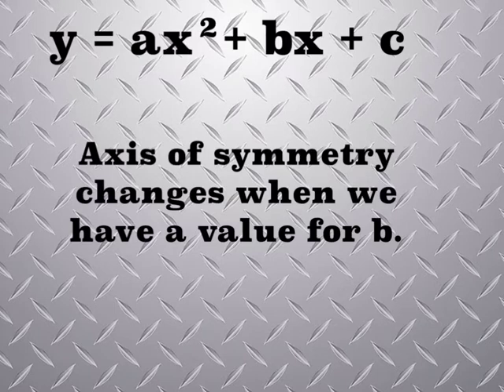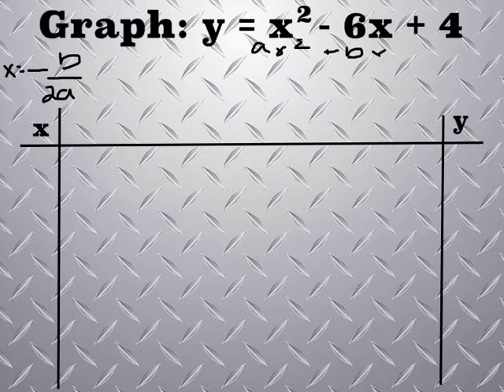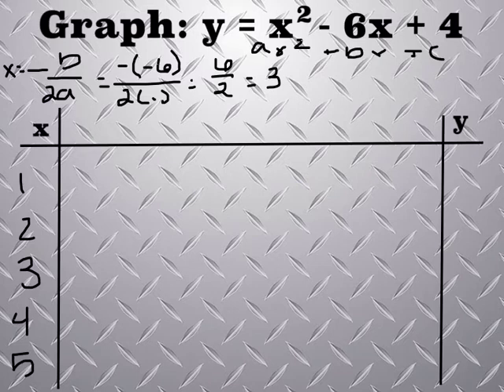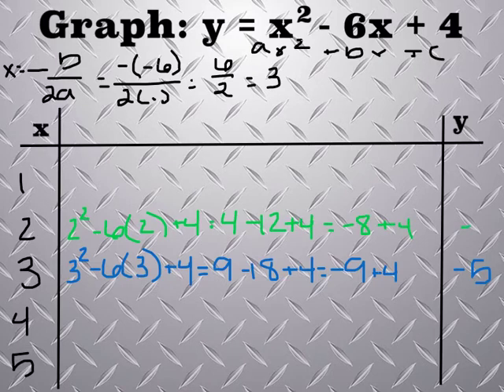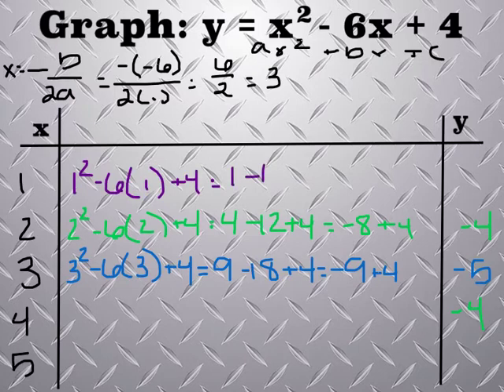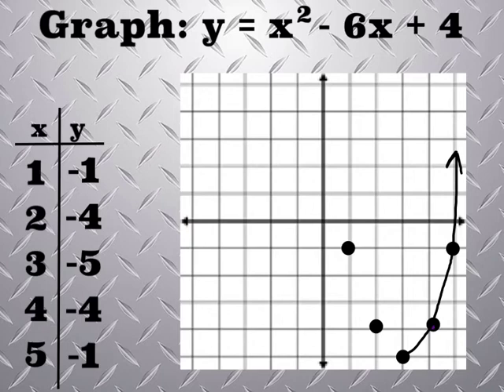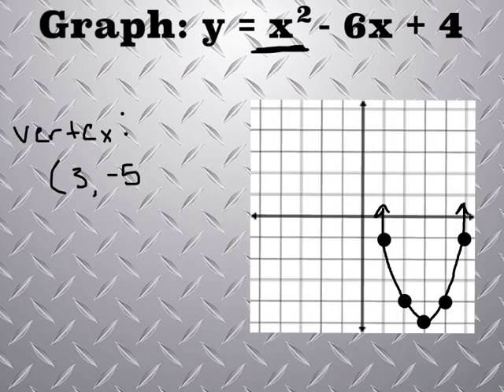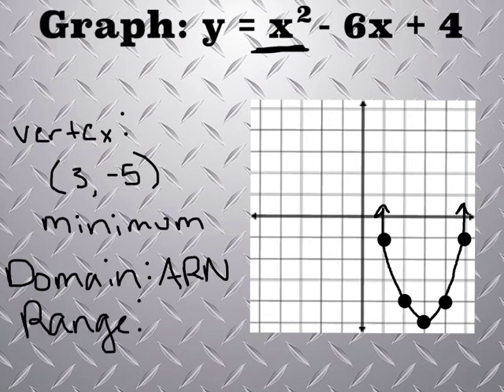9.2 Quadratic Functions